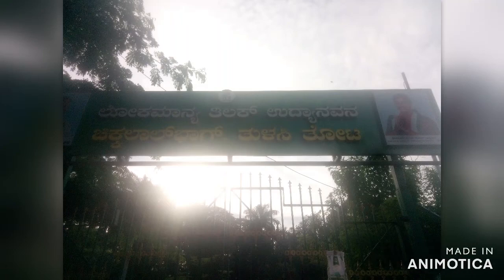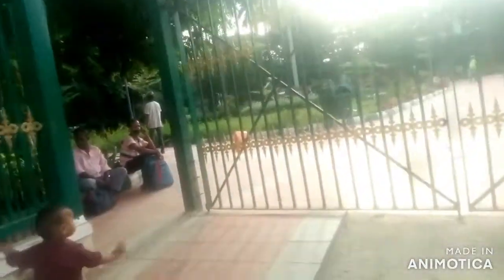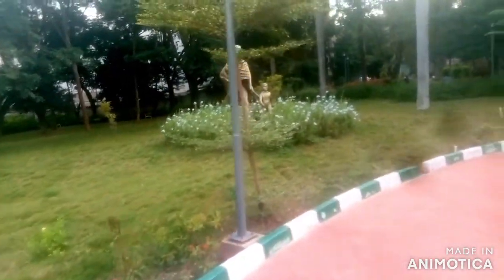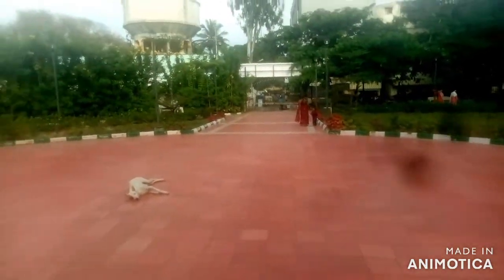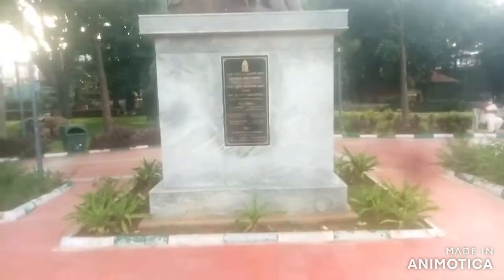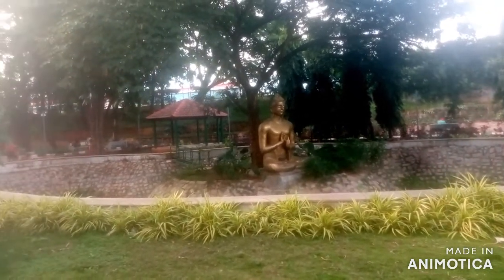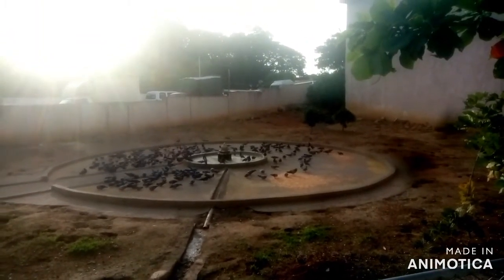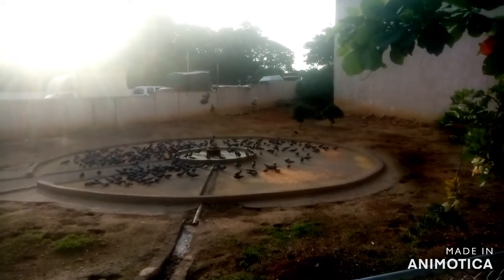Park 8 , Bengaluru, Lokmanya Tilak Park, Bengaluru, All Parks In Bengaluru, So Subscribe